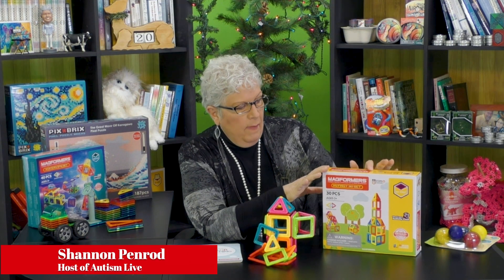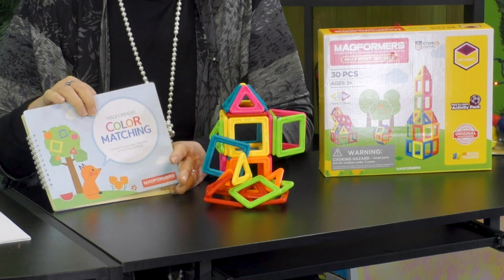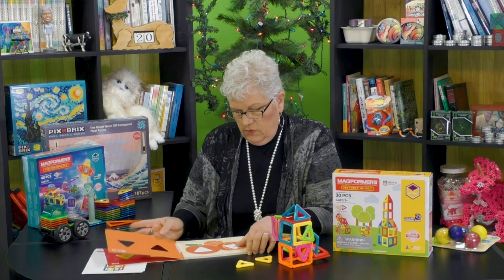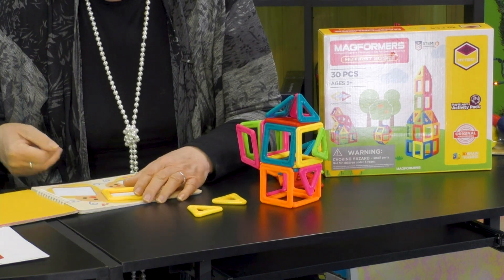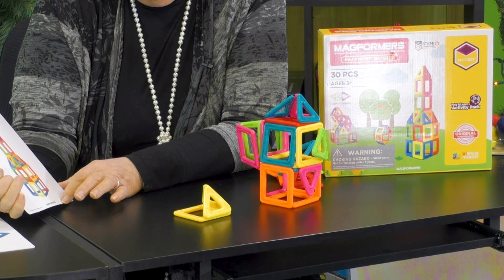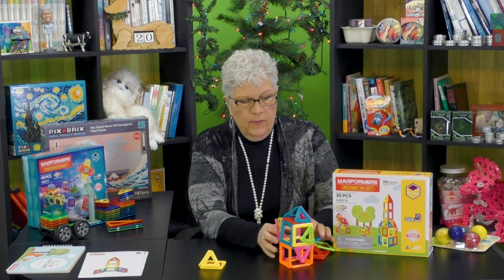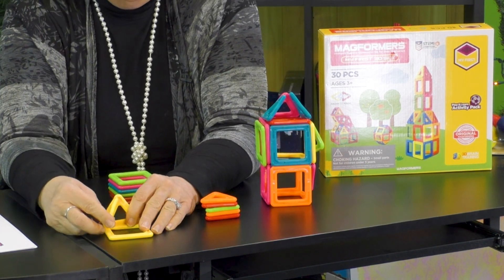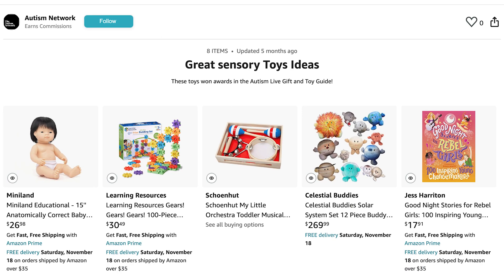Autism Live 2023 Toy Guide Review: Magformers My First 30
This Magformer kit is the perfect starter kit for any young builder. It comes with 30 pieces that can be used to make anything under the sun.  We love to watch kids let their imaginations run wild.  Let your little genius show you how active their imagination really is.

Order the book written by the host of Autism Live, Shannon Penrod!

The advice and opinions expressed by the host of Autism Live and her guests are meant solely as suggestion and should not be in any way construed as child-specific advice. Any choices you make in determining your child's treatment are completely at your own discretion.